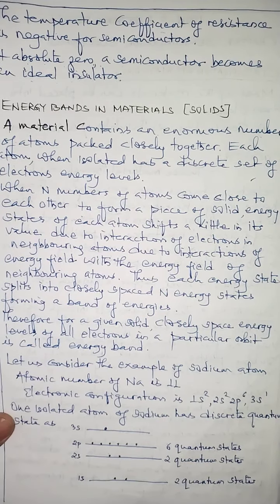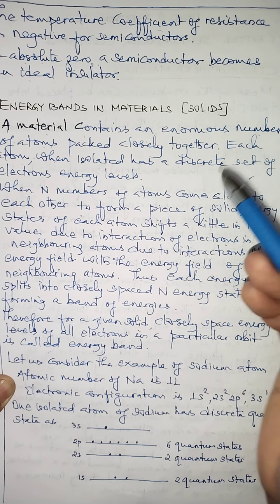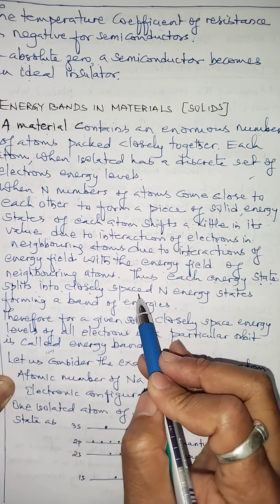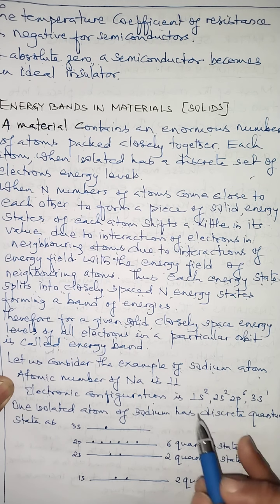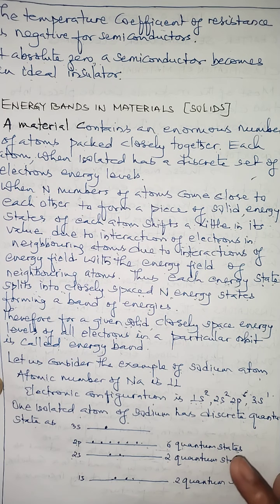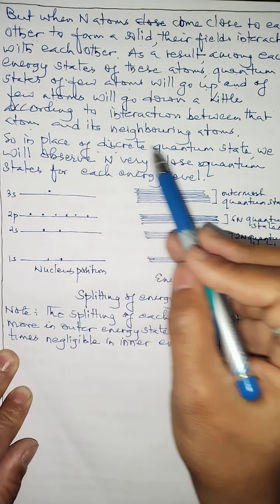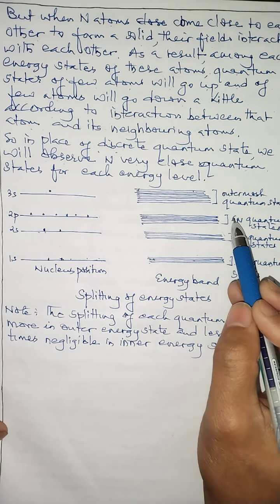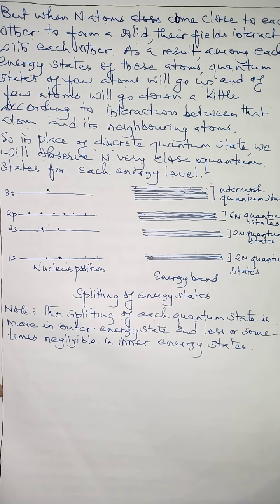Video 2, Energy band in solids, Chapter-Semiconductor, Unit-9, electronic devices,Class-XII Sc